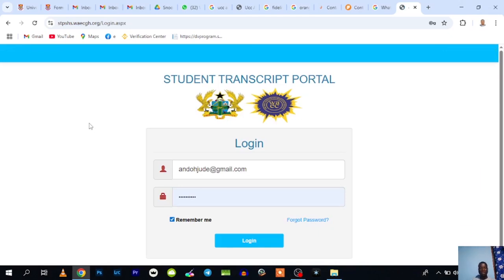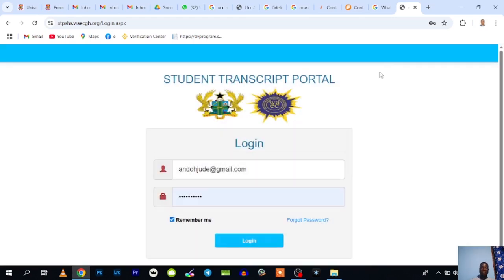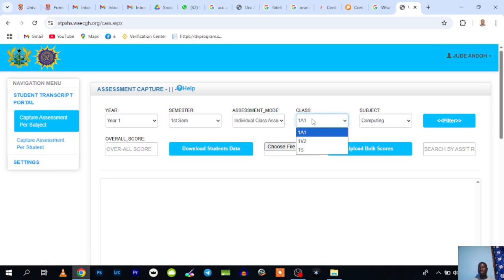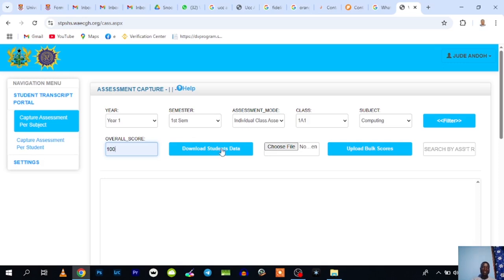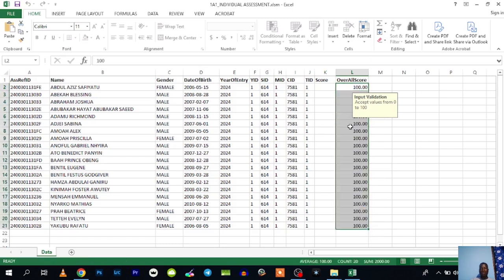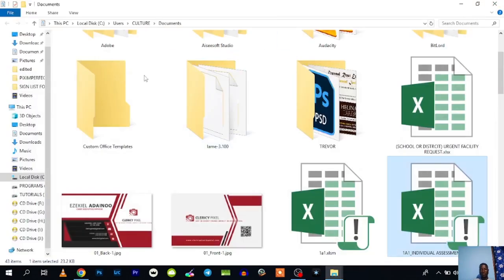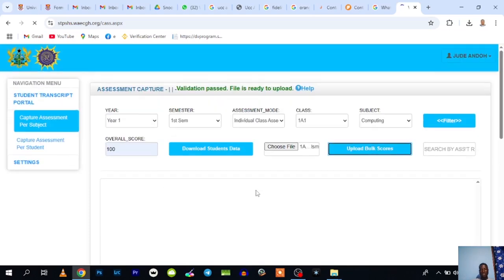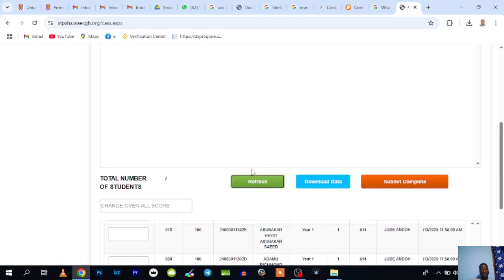HOW TO ENTER STUDENTS ASSESSMENT ON WAEC NEW STP OFFLINE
This tutorial will guide you to enter your assessment successfully on the new WAEC transcript portal